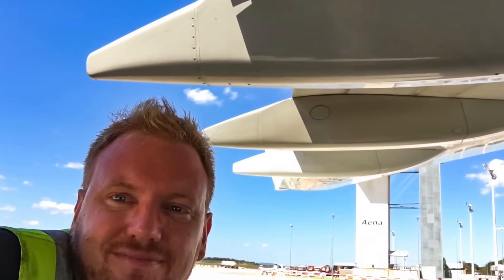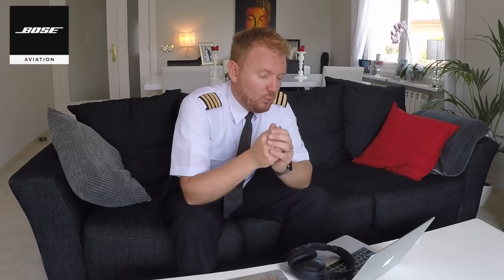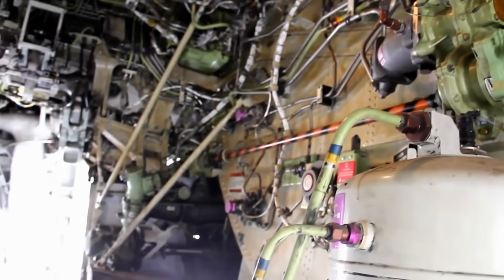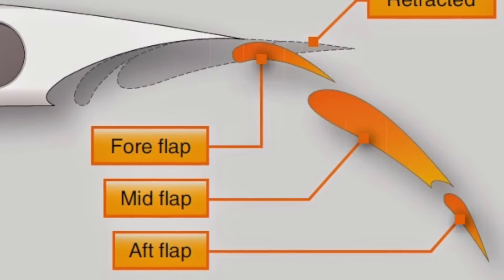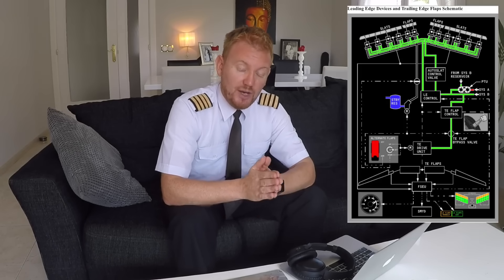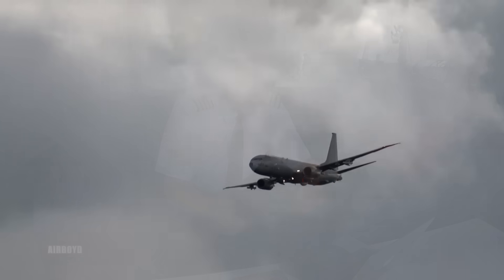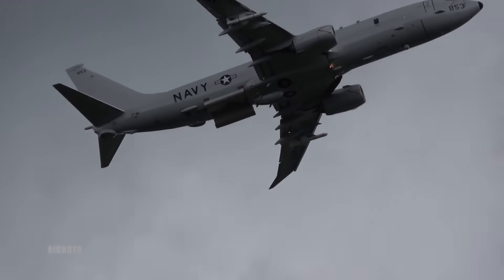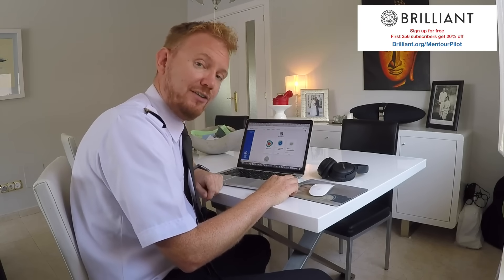"Pods" under the wing? What are they?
Have you ever looked out on the Boeing 737 wing and wondered what those white, large "pods", were?
In todays video I will be giving you all the information you need about this subject.
I will also be talking more about the trailing edge Flap system, how we pilots deal with Flap problems problems and much, much more.

A huge thank you to the following channels which I have borrowed some material from: